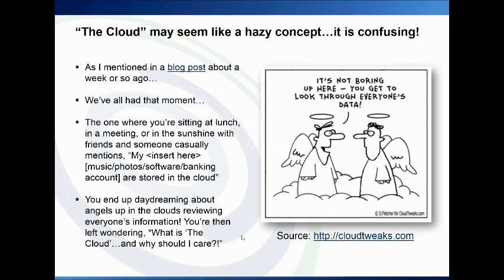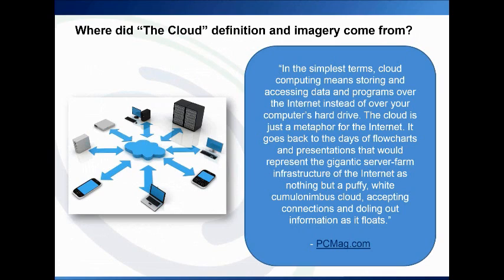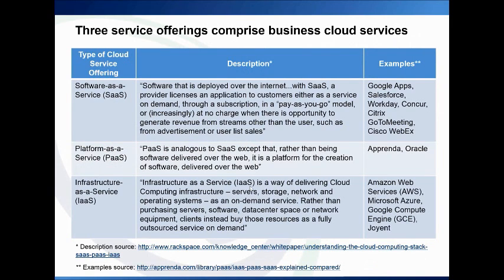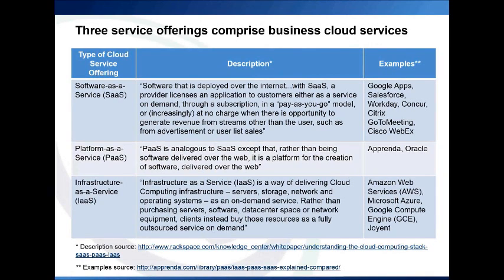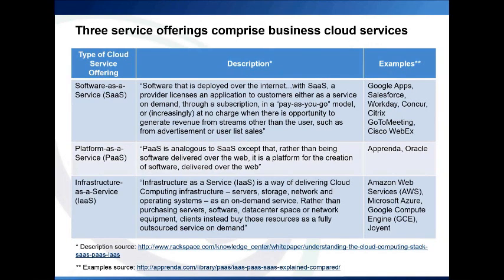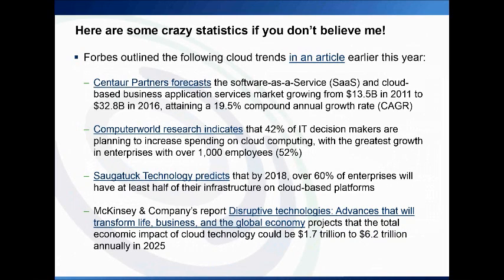How to Start Planning, Budgeting and Forecasting in the Cloud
Do you plan, budget and forecast in spreadsheets or an old “on-premise” planning software solution today? Tired of trying to get IT support to maintain your planning process? Curious about “cloud” (software-as-a-service or SaaS) planning solutions and how they work? Want a “quick start” process that doesn’t require your entire department’s budget? Then this webinar is for you! Join the Performance Architects team as we discuss real-life case studies on how to get started and what to watch out for when budgeting, forecasting and planning using cloud solutions!